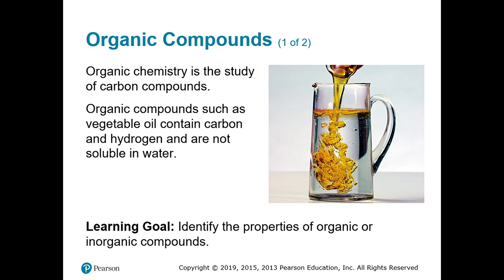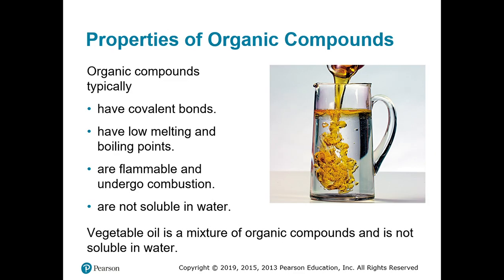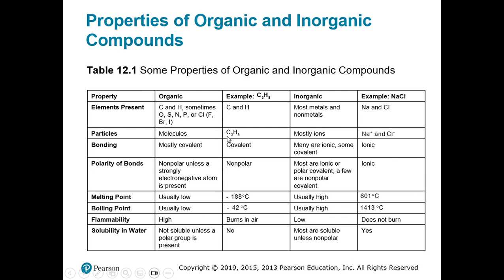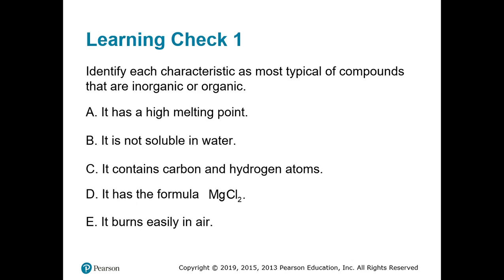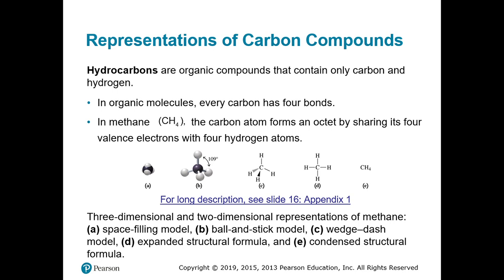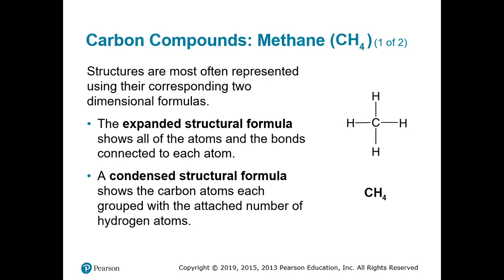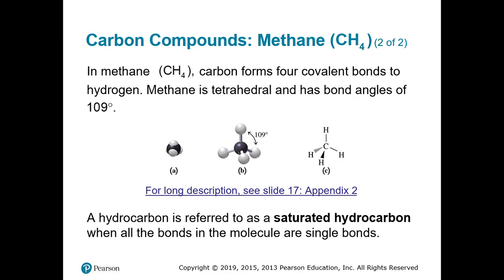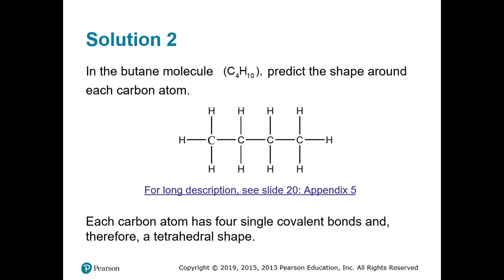PowerPoint Slide Show Chapter 12 1 6e final accessiblePPT Read Only 2025 07 07 12 29 34